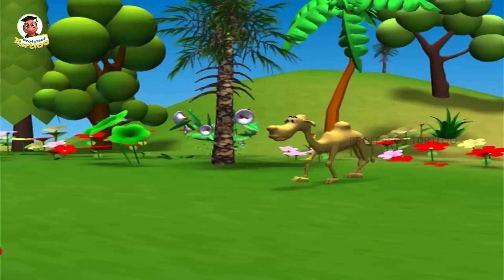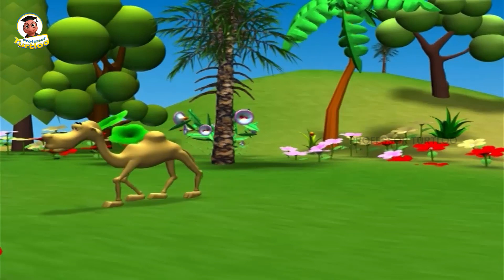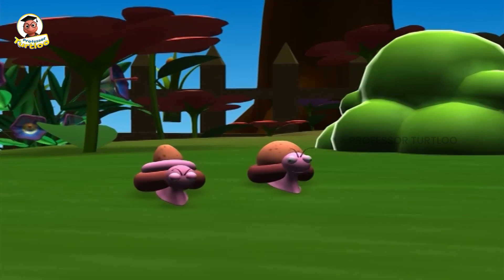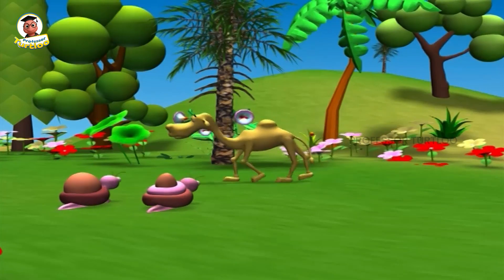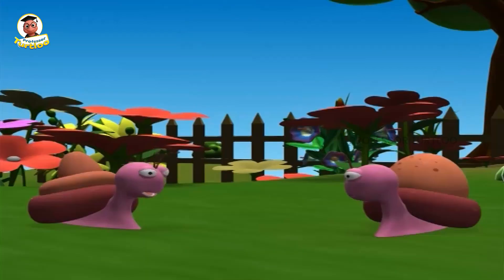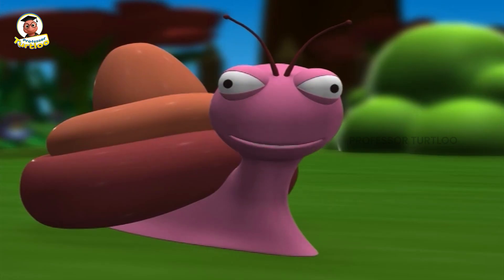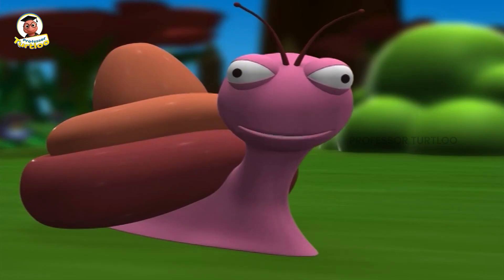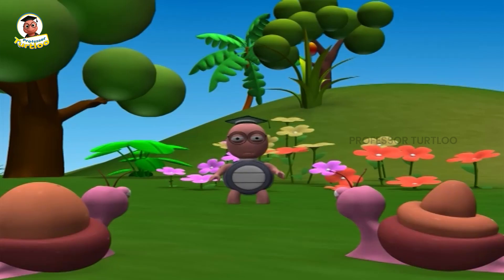Why Do Camels Have Humps? 🤔| Educational Videos for Kids | Fun Science for Kids | Professor Turtloo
Have you ever wondered why camels have those big humps on their back? Is it to store water? Join the wise Professor Turtloo and his curious friends to find out the amazing truth!

In this fun animated science lesson, you'll learn exactly what's inside a camel's hump and how it helps them survive for weeks in the hot, dry desert without food or water. You'll be surprised!